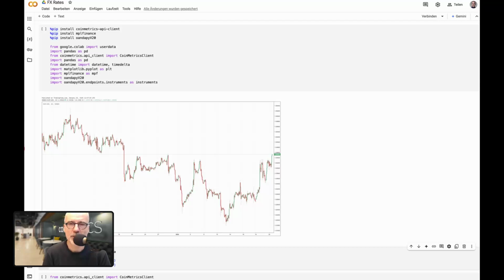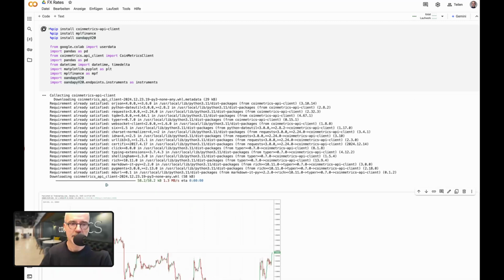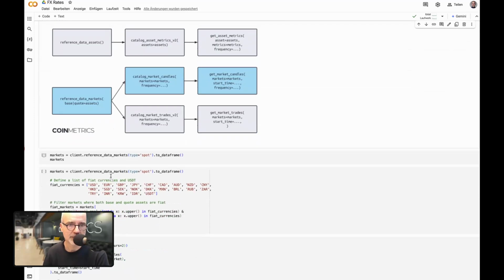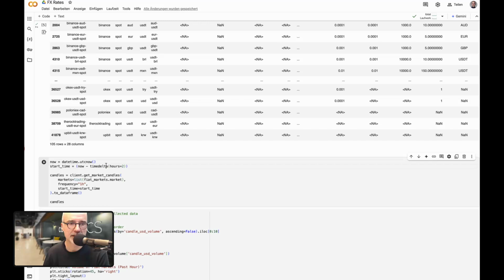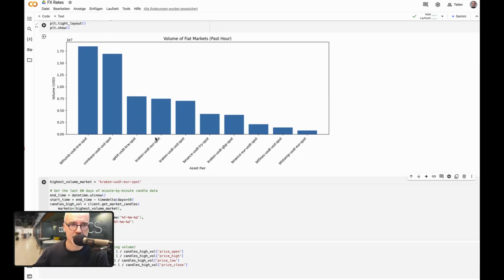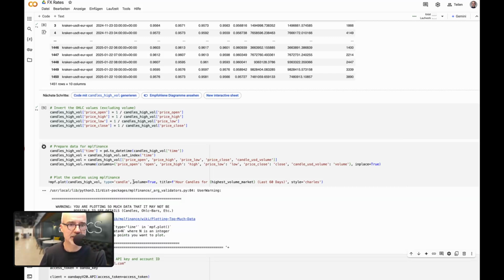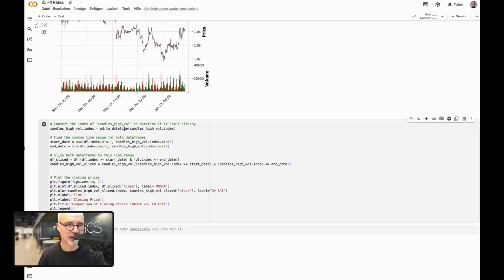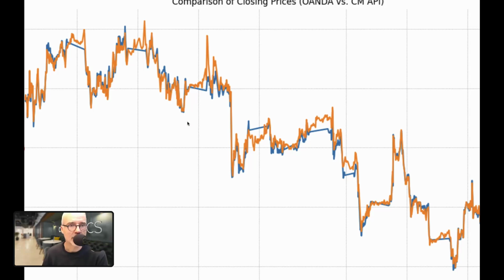Track $USDT currency exchange rates against traditional Forex markets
In this video Coin Metrics Senior Solutions Engineer Matthias Funke dives deep into Euro/USD comparisons on OANDA vs. Euro/USDT on Kraken using Coin Metrics market data. Watch as he explores 60 days of data, revealing weekend trading discrepancies, and even spotting potential arbitrage opportunities.